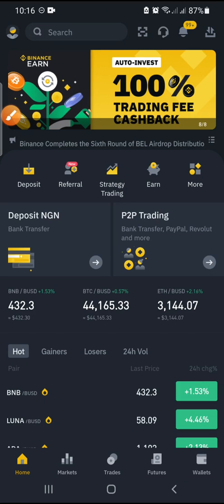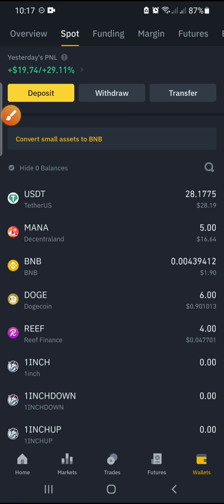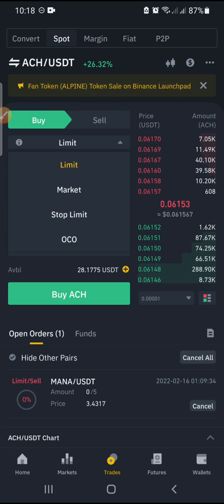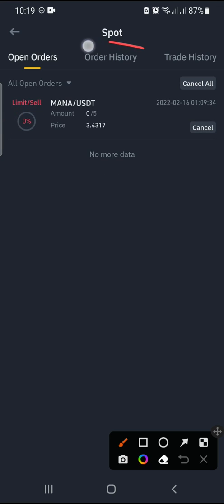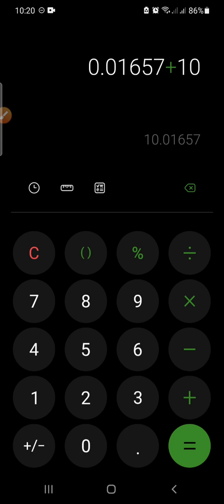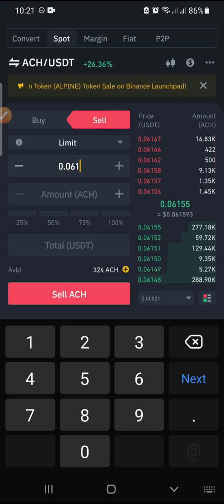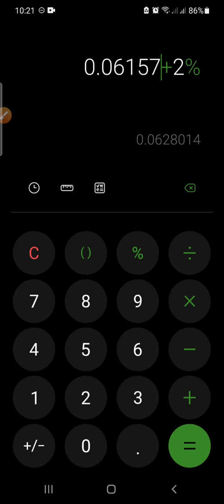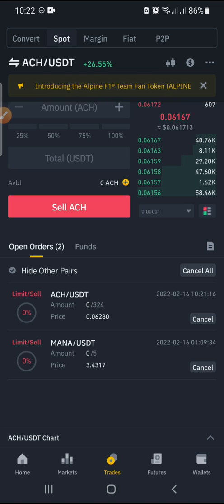How to Buy & Sell on Binance trade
Join the telegram Live Trading
Technical training @11am Nigerian time